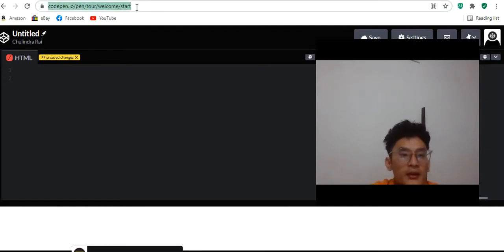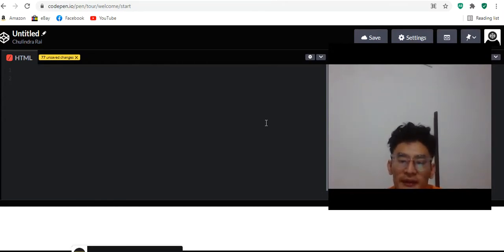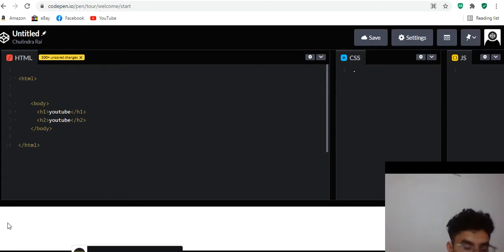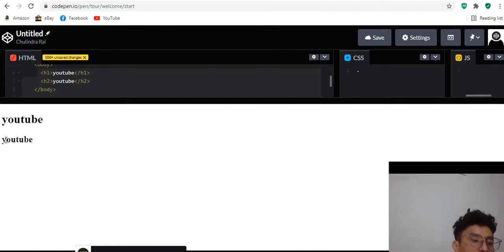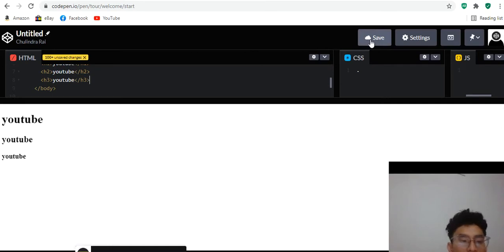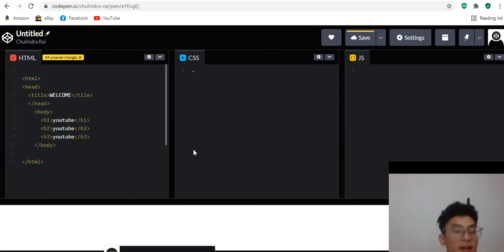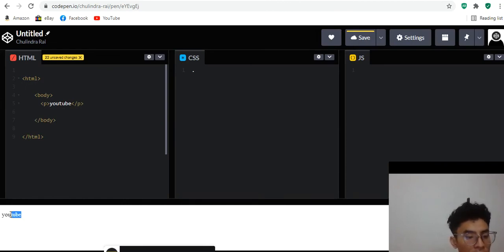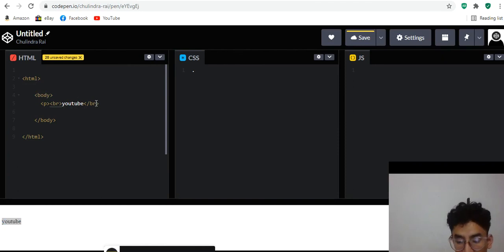Html basic for beginners